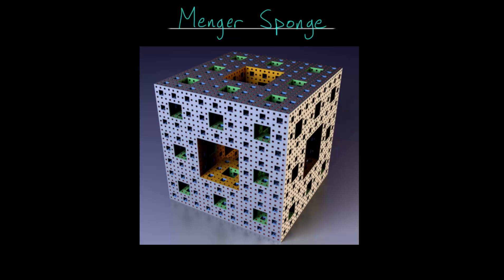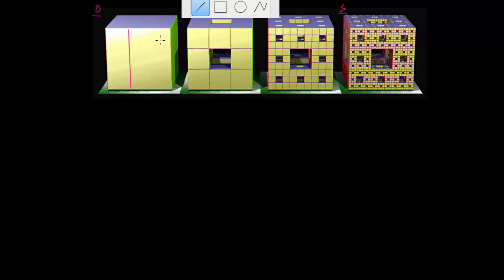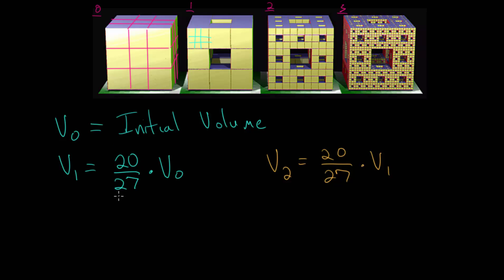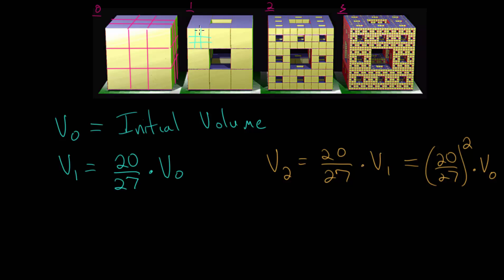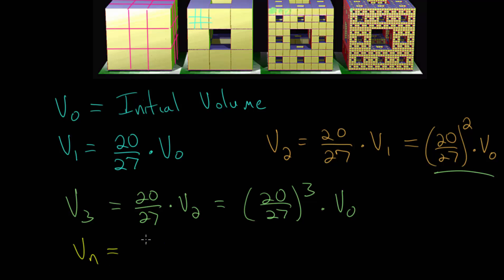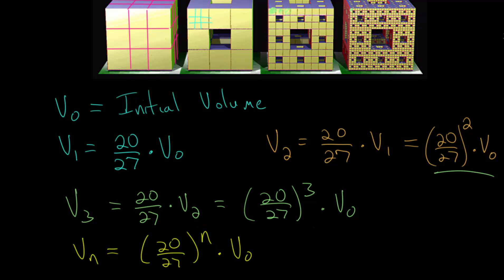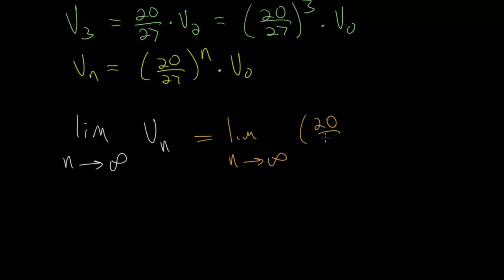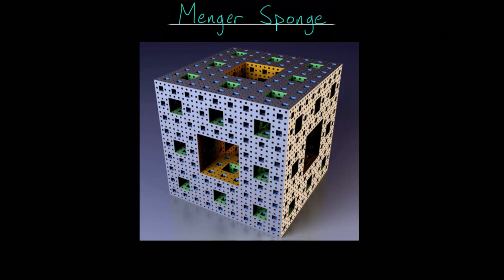Menger Sponge: Volume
This video continues with the Menger Sponge, specifically looking at how to calculate its volume.

The fractal is created by starting with a cube, dividing the cube into 27 equally sized smaller cubes, and removing the middle cube on each of the 6 faces as well as the cube from the center, leaving 20 of the original 27 cubes. This process is then repeated for each of the remaining 20 cubes and so on.

When this process is carried out infinitely manner times, the Menger Sponge is created. This fractal has dimension approximately equal to 2.73 and has infinite surface area but the volume is equal to zero.

EulersAcademy.org